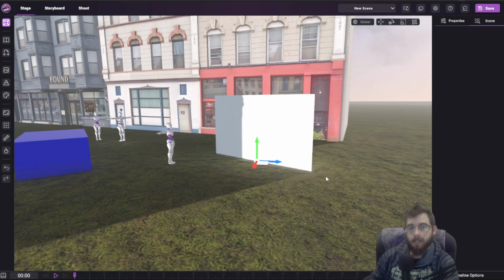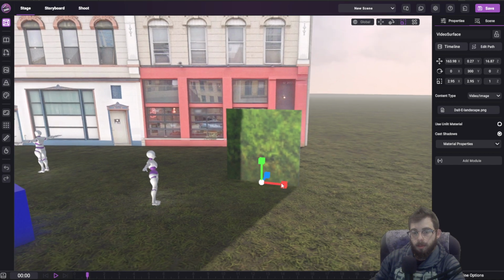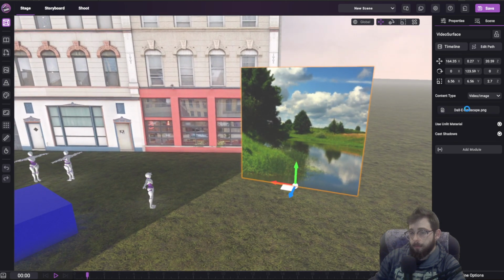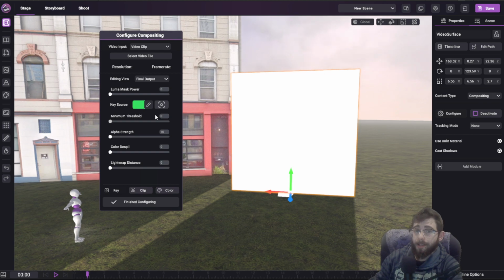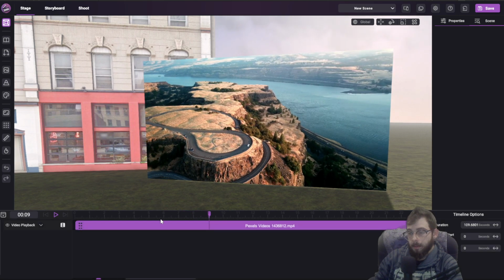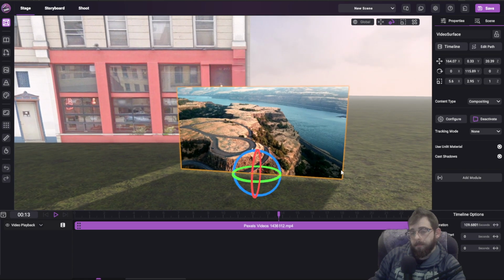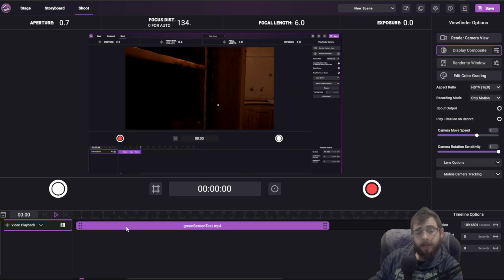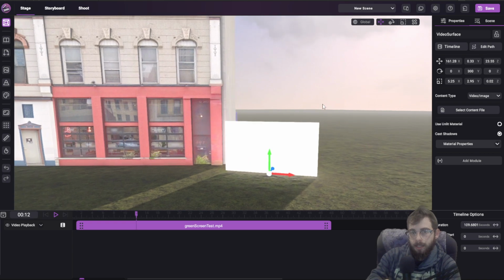How to use Video Surfaces in SceneForge Studio